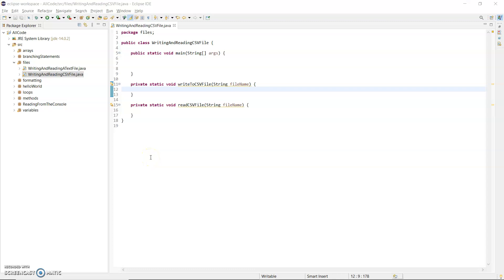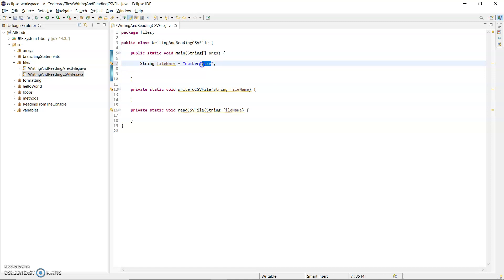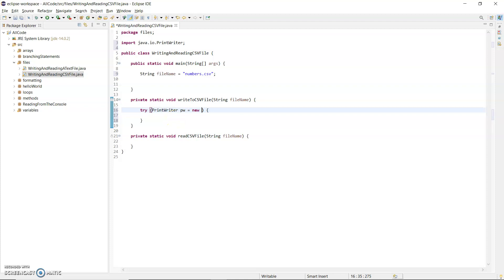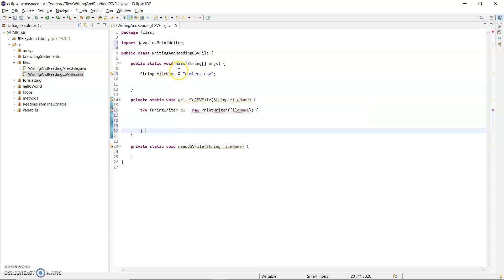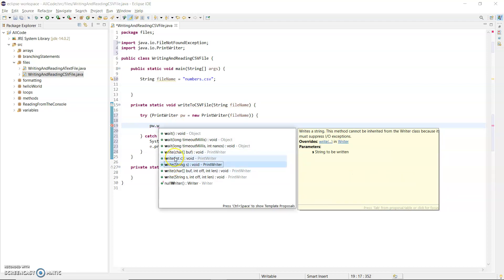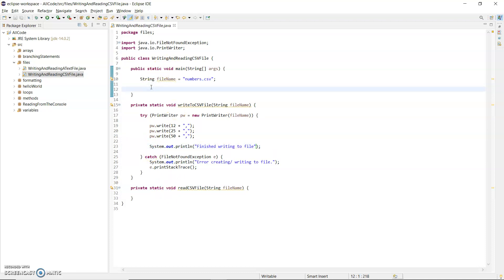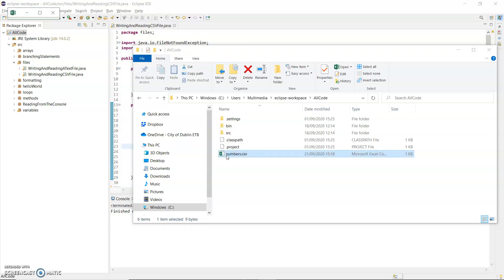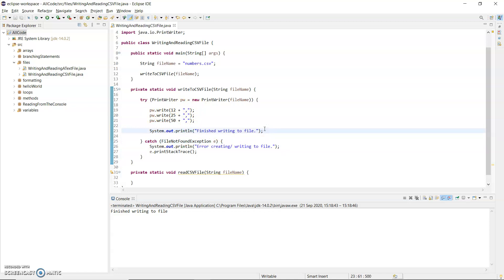Java - Writing to a CSV file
This demo shows how to create and write to a Comma Separated Values (CSV) file in Java. It uses the PrinterWriter object which can be used to create and write to the file.